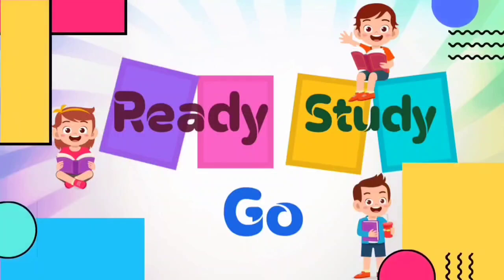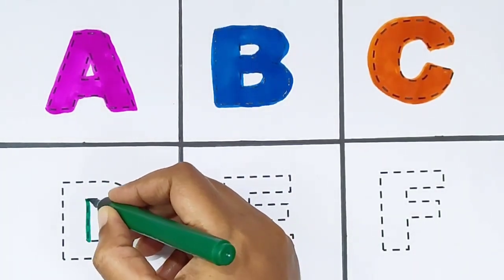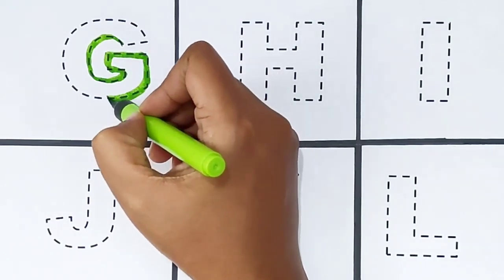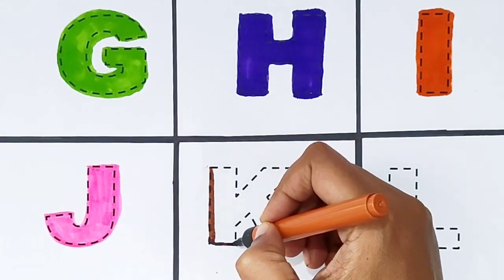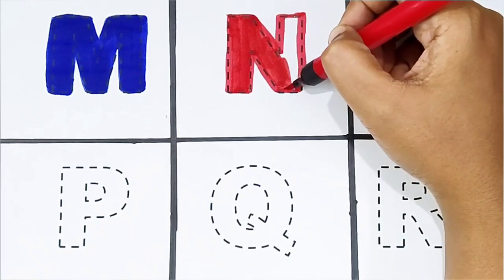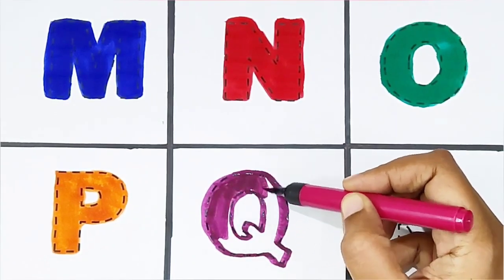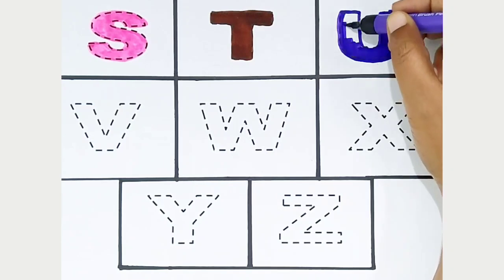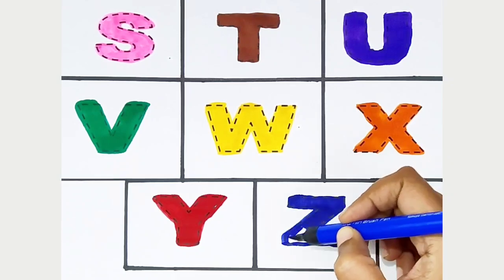ABCD alphabet song, ABC Songs for children, A For Apple, B For Ball, Phonics, Kids learning video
Hi Everyone, we can learn alphabet from A to Z by Colors and phonics. we can color alphabet with different colors

Your query
abcd
Alphabet songs
abcdefg
abcde alphabet
abcd songs for children
abc songs
abcd rhymes
phonics
phonics sound
English Alphabet
Alphabet songs for children
abcd varnamala
english varnamala
rhymes for kids
abcd cartoon
a for apple b for boy
alphabet songs
a for apple a for ant
nursery rhymes
abcd alphabet
abcd varnamala
abcd varnamala
english varnamala
english alphabet
A for apple
kids alphabet
alphabet for kids
abc song
a for apple b for ball c for
alphabet song
apple apple
abcd abcd
Number
Numbers
123
1234
1234 numbers
number counting
Counting 1234

Background sound:
Voice by myself